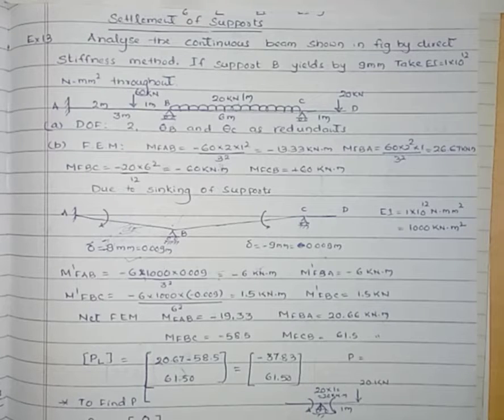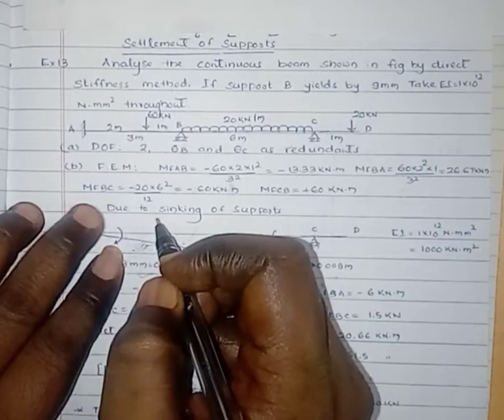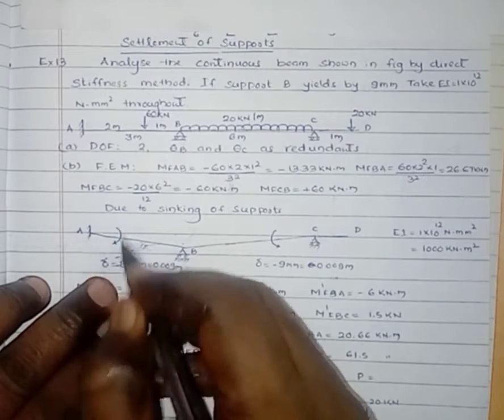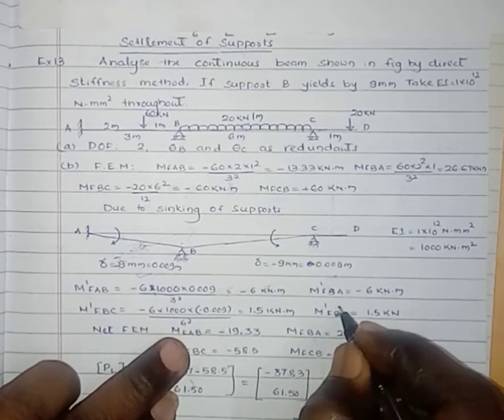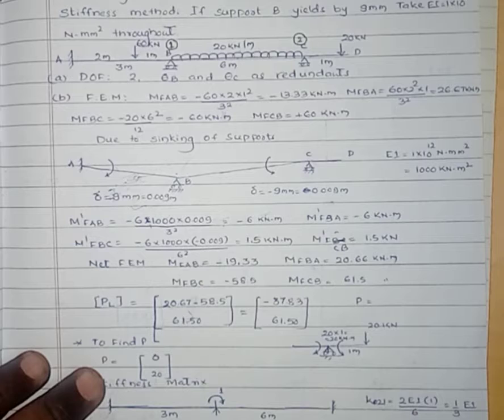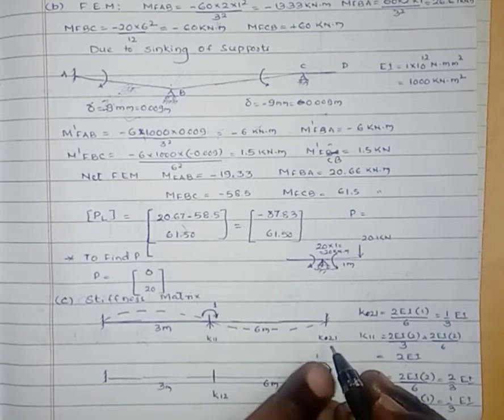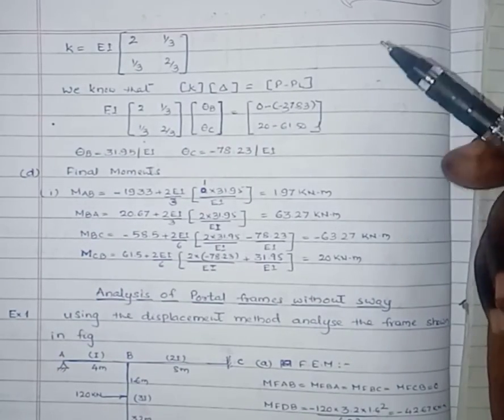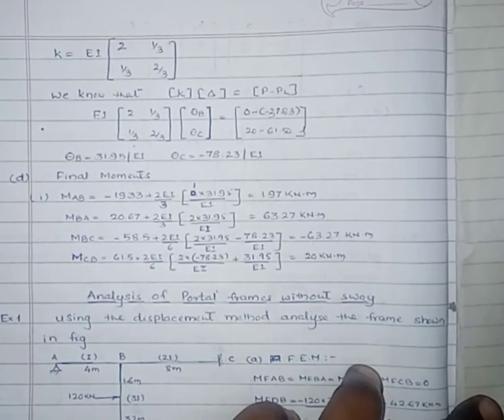ANALYSIS OF INDETERMINATE STRUCTURES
Analysis of continuous beam with sinking and settlement of supports